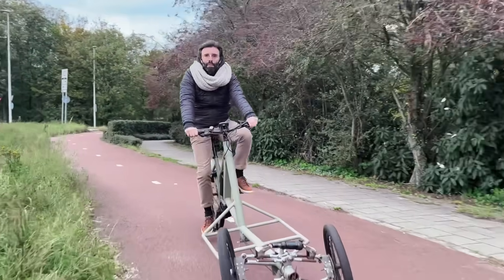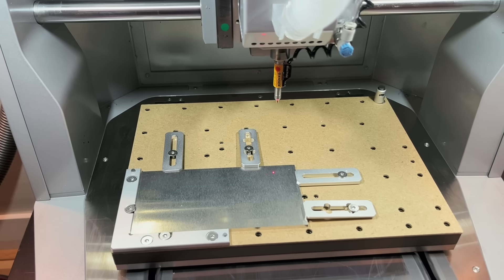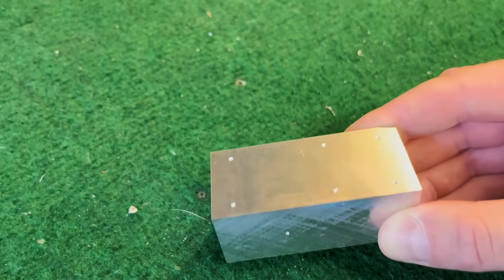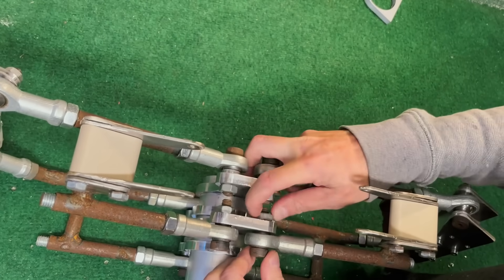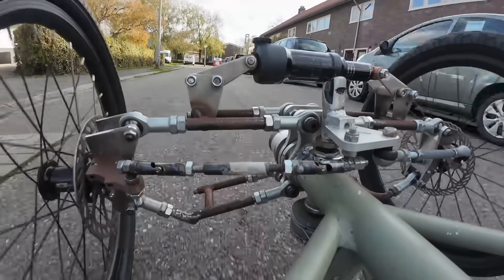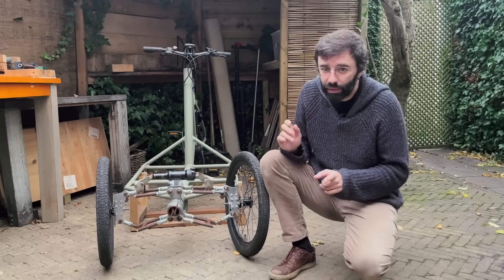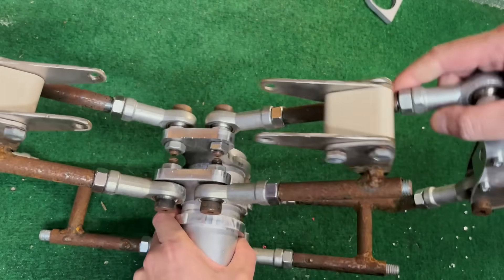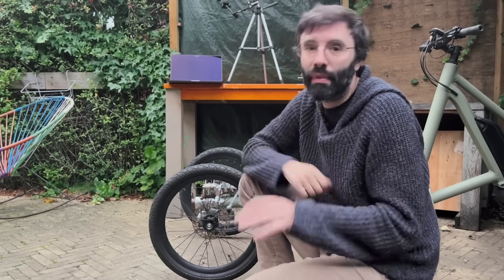#7 From 3D Printed to Aluminium - Tilting Mechanism with Makera Carvera Air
One more way of making a Tadpole Tilting Cargo Trike

This build was made with the help of Makera. The machine that they offered is a game changer!

0:00 Intro
0:20 Wishbones
1:17 Knuckles
4:36 Full Build
6:47 Testing
10:20 Conclusions